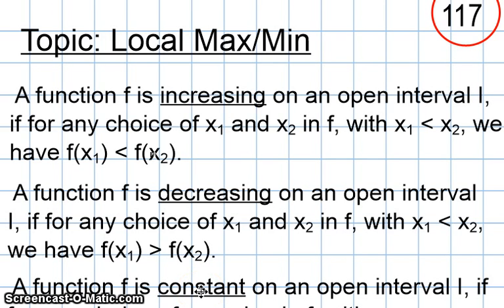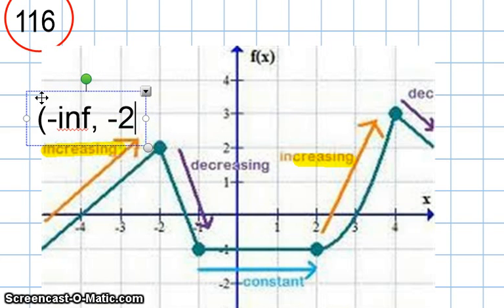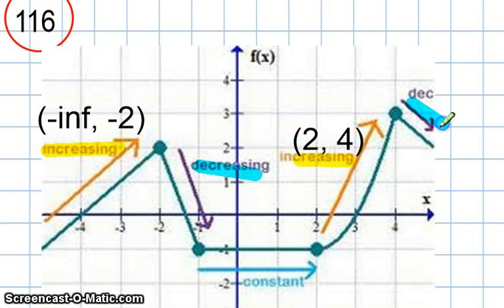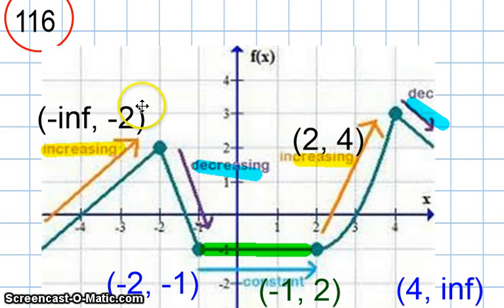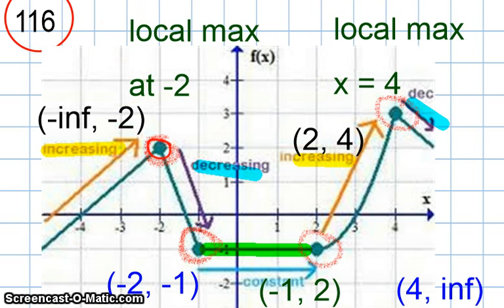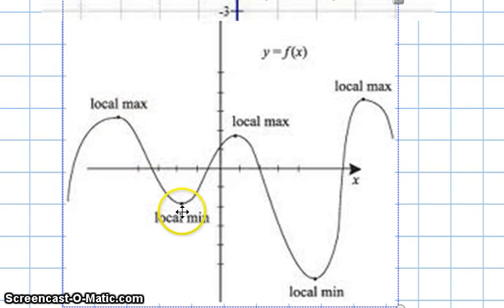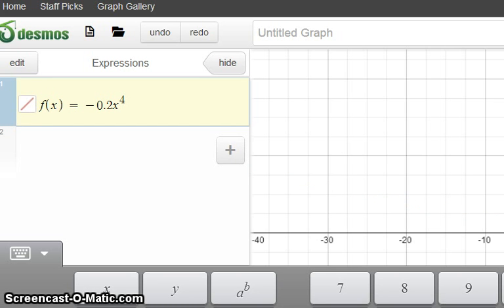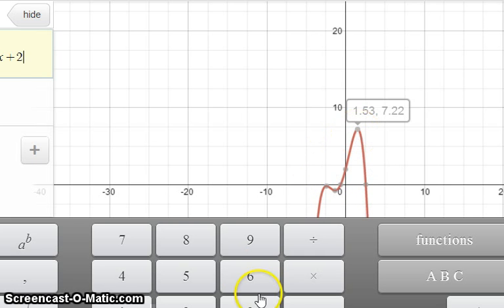Precalculus: Unit 10: Day 5: Local Maximum and Minimum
From Section 2.3 in the Textbook; use to answer the video assessment